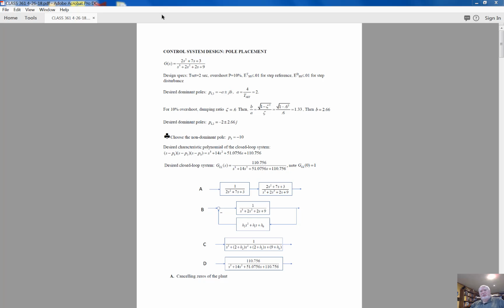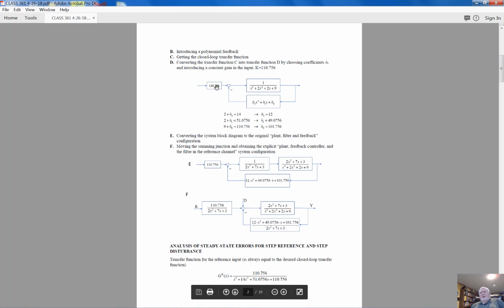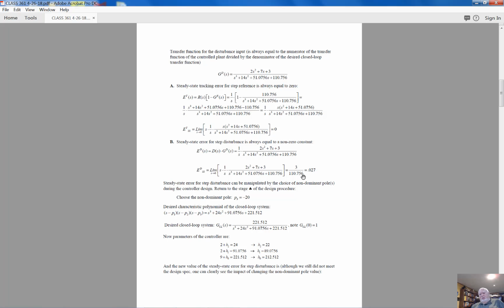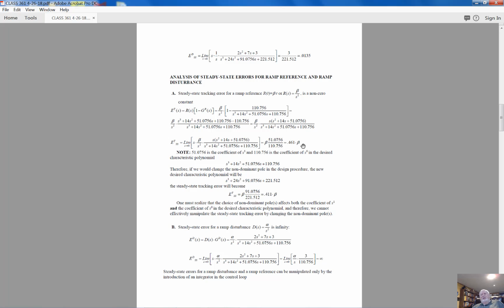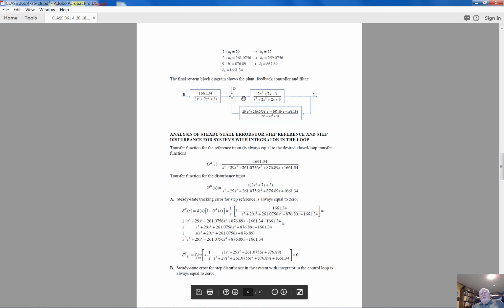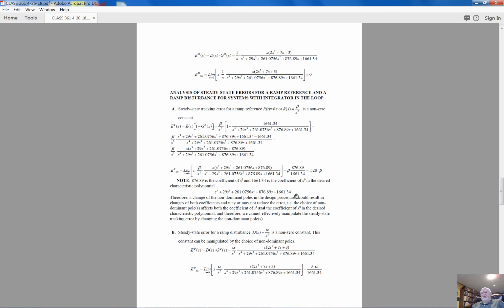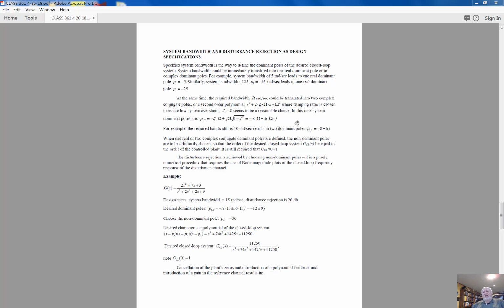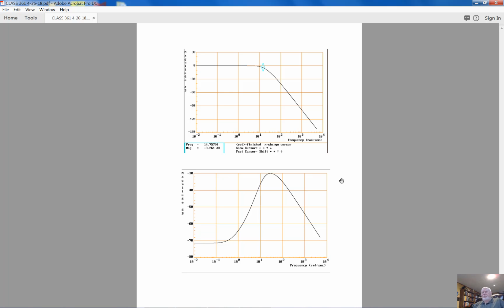Pole Placement Lecture for ECE 361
Created by Professor Victor Skormin.